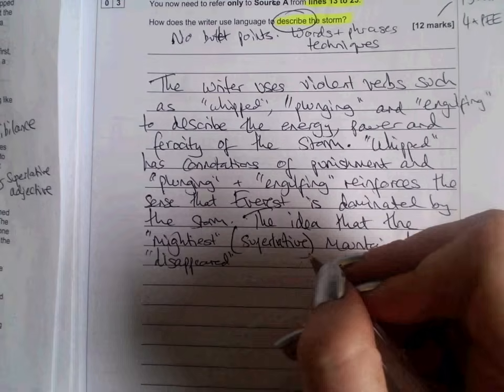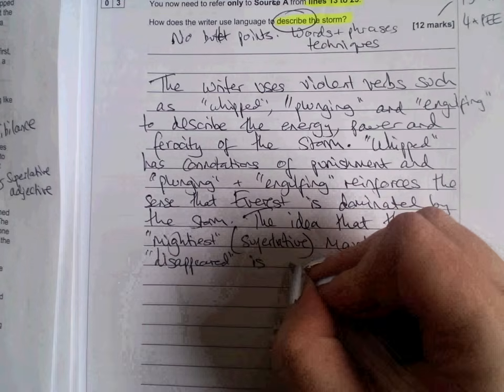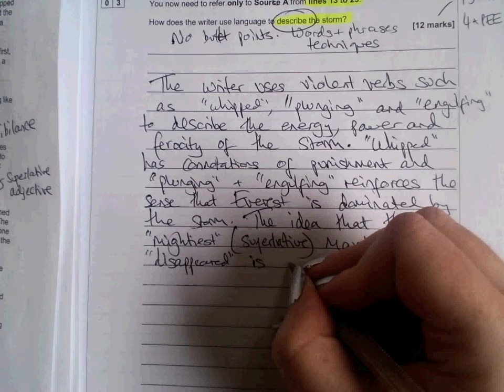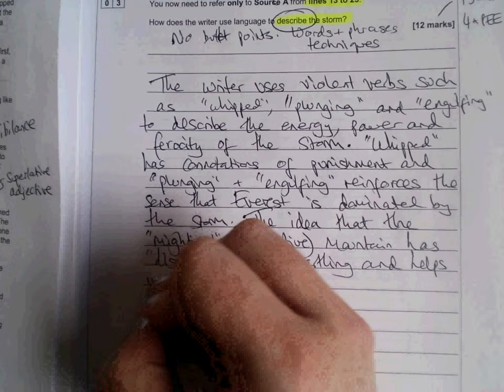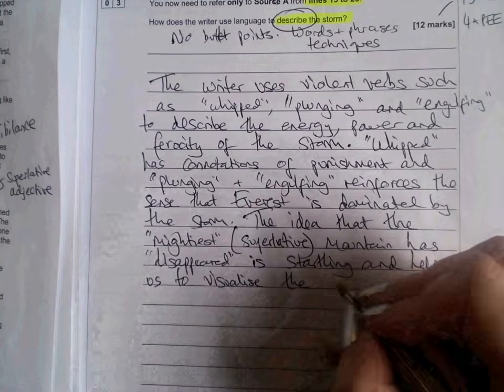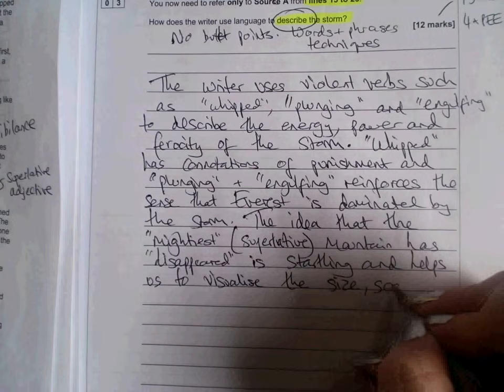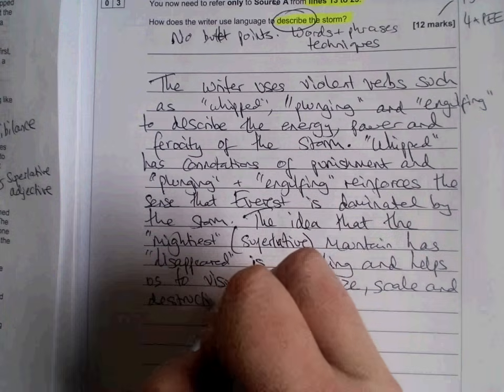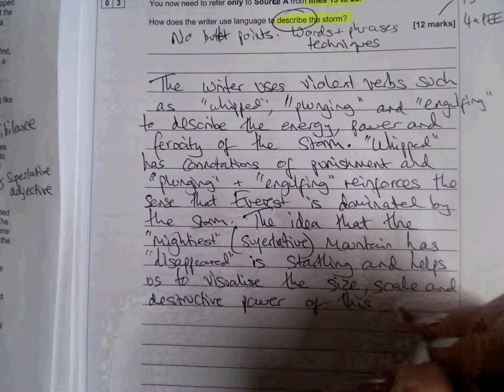GCSE English Language Paper 2 Q3 the 'language' question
A tutorial to help with GCSE English Language Paper 2 Q3- the 'language' question